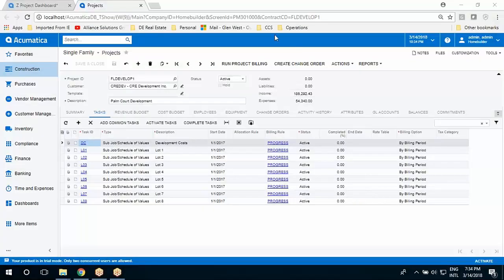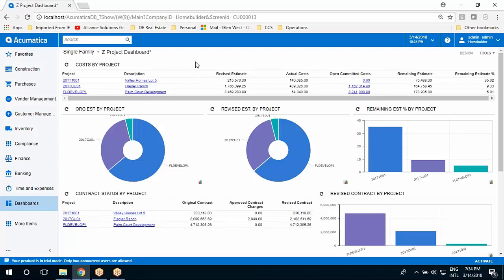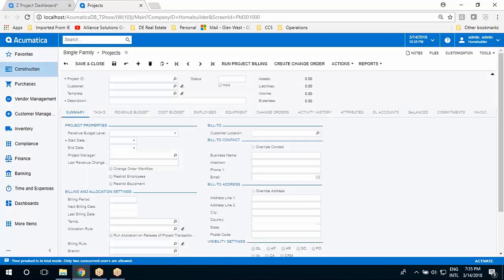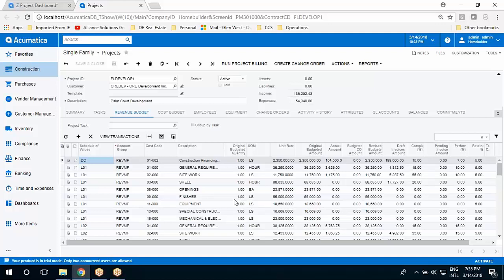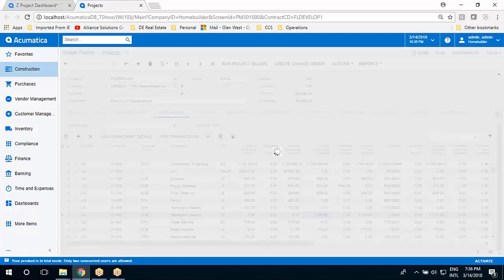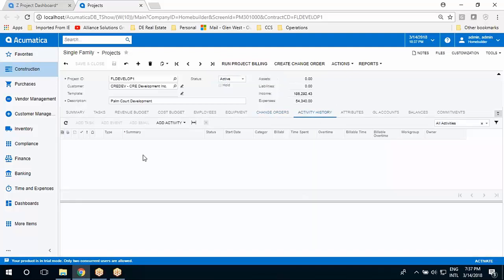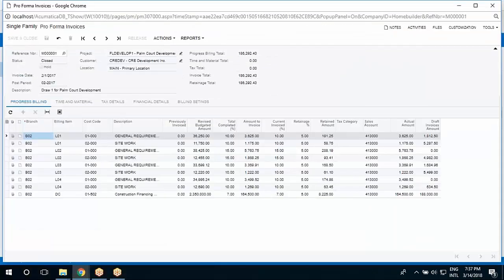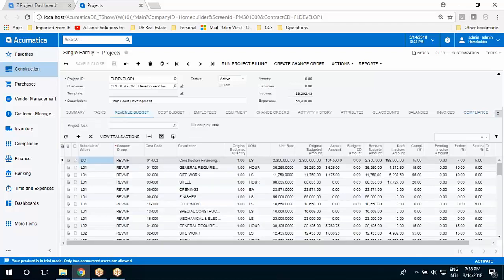Acumatica Cloud ERP Land Developer Accounting